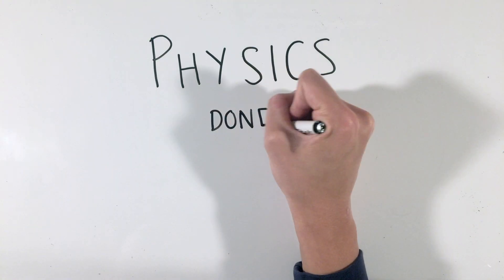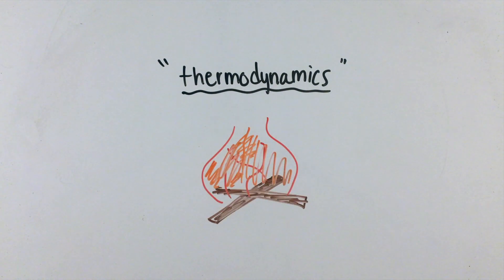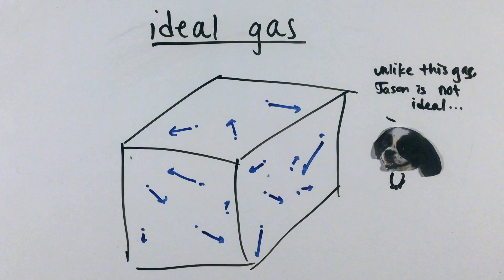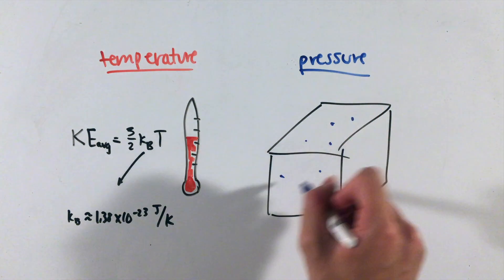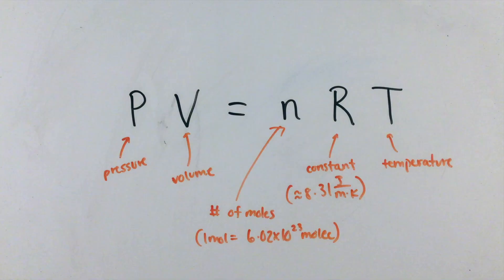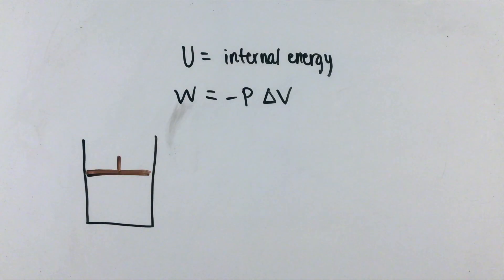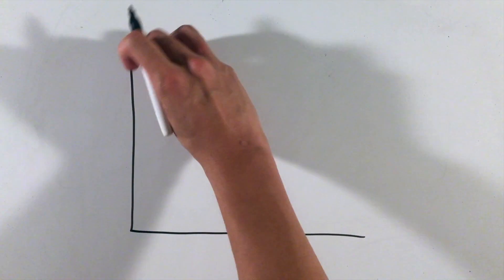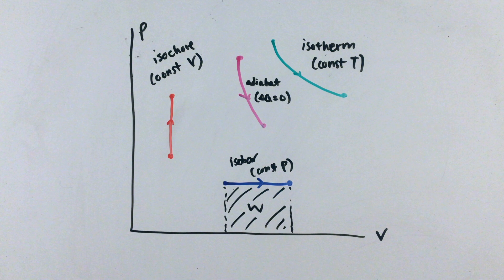Thermodynamics and Ideal Gases (AP Physics 2)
This video is targeted towards AP Physics 2 students and discusses the definitions of temperature, pressure, and an ideal gas, the Ideal Gas Law, PV diagrams, and thermal conduction.